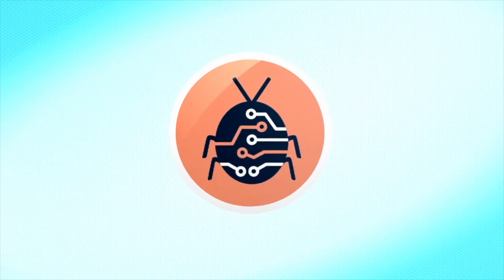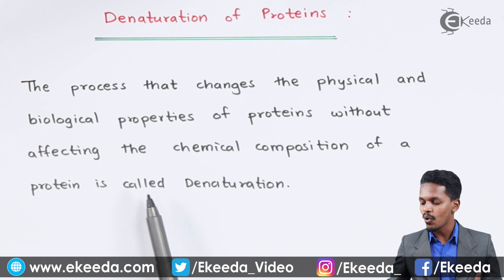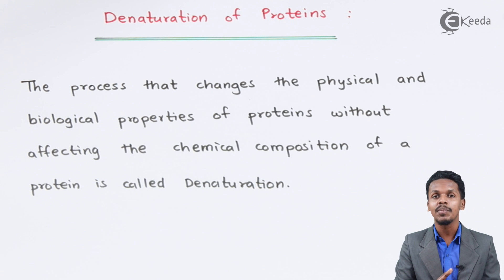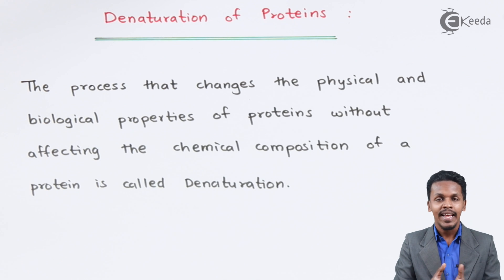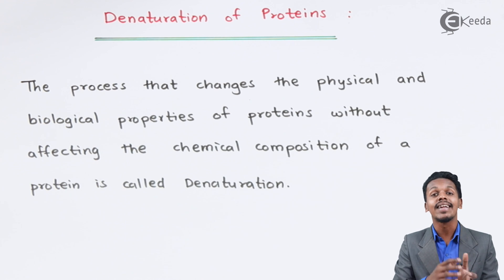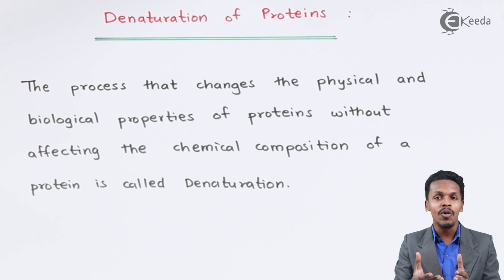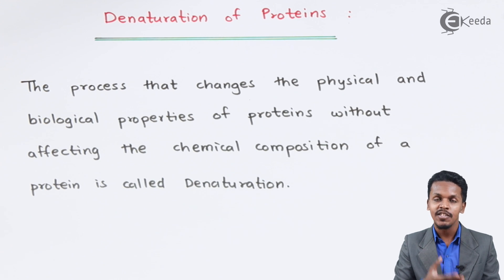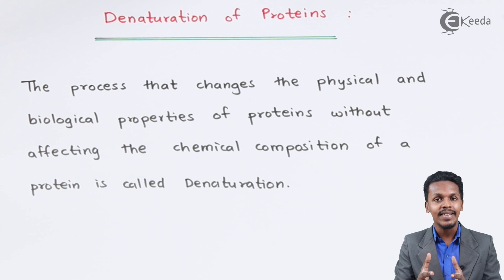Denaturation of Proteins - Biomolecules - Chemistry Class 12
Denaturation of Proteins Video Lecture from Biomolecules Chapter of Chemistry Class 12 for HSC, IIT JEE, CBSE & NEET.

Happy Learning : )